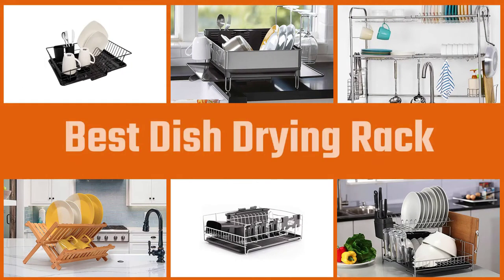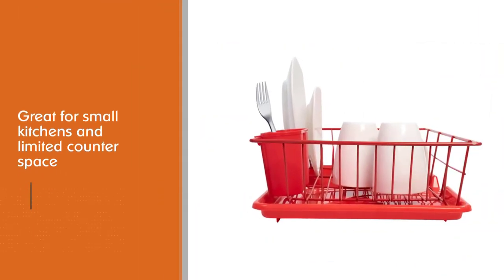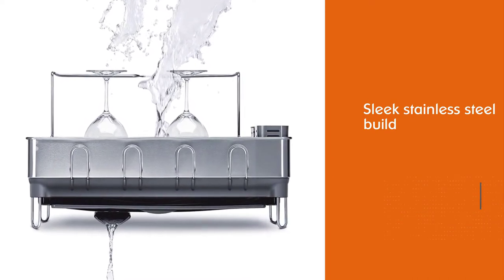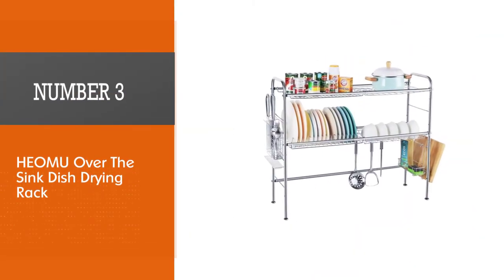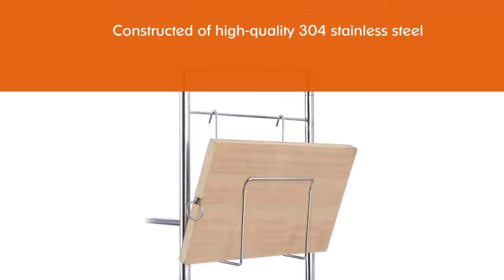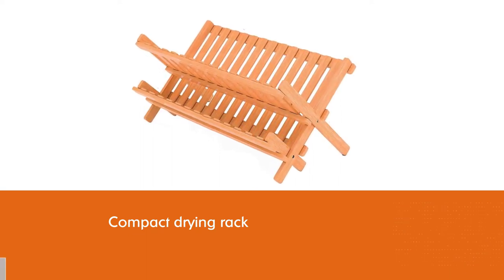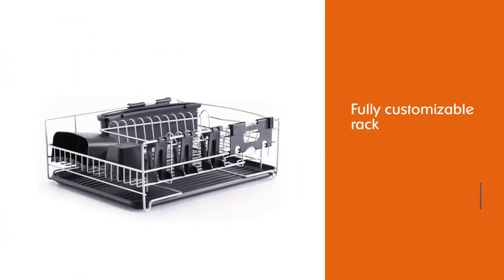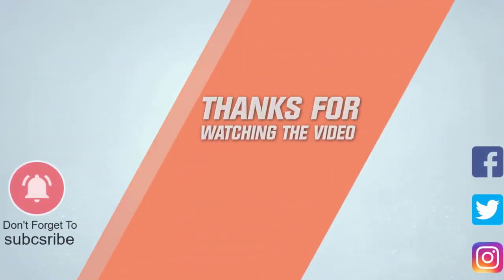Top 5 Best Dish Drying Rack for Kitchen Countertop [Foldable & Compact] Review in 2022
Top 5 best dish drying racks are here-
☑1. Sweet Home Collection Dish Drainer
☑2. simplehuman Dish Drying Rack
☑3. HEOMU Over The Sink Dish Drying Rack
☑4. Bambüsi Collapsible Dish Drying Rack
☑5. Premium Racks Professional Dish Rack

🕒Timestamps🕕
0:07- Introduction
0:18-  Sweet Home Collection Dish Drainer

1:01 - simplehuman Dish Drying Rack
1:43 - HEOMU Over The Sink Dish Drying Rack
2:30 - Bambüsi Collapsible Dish Drying Rack
3:12 - Premium Racks Professional Dish Rack

✪ What is a dish drying rack?
A dish drying cabinet is a piece of kitchen shelving placed above the sink, with an open bottom and shelves made of steel wire or dowels to allow washed dishes set within to drip into the sink and air dry.